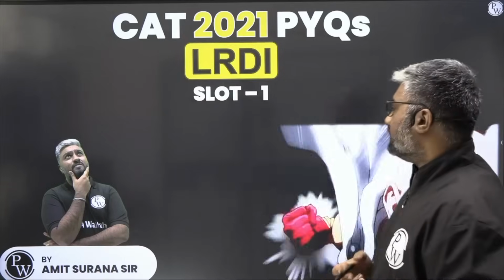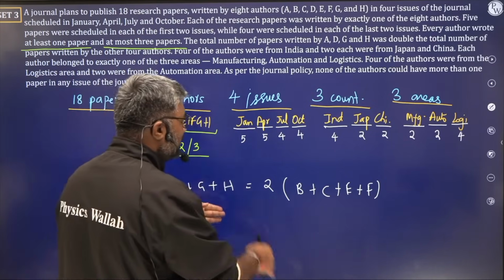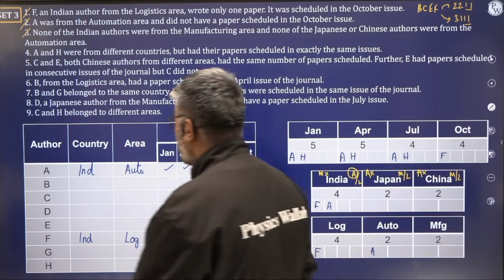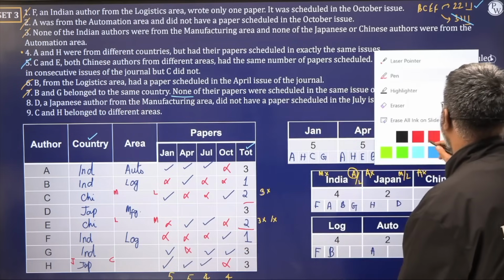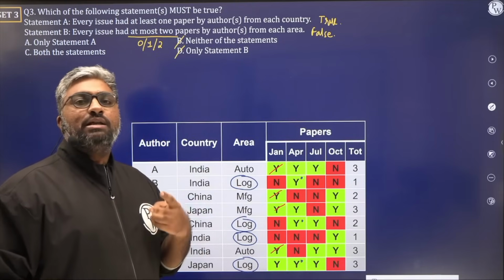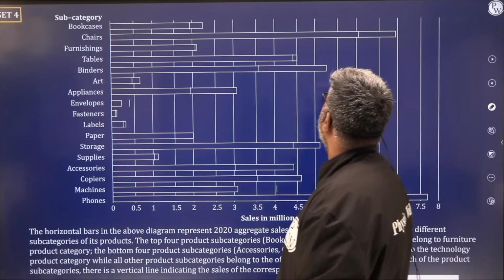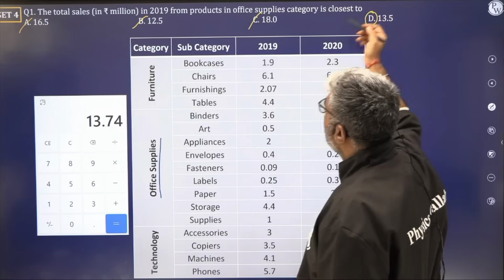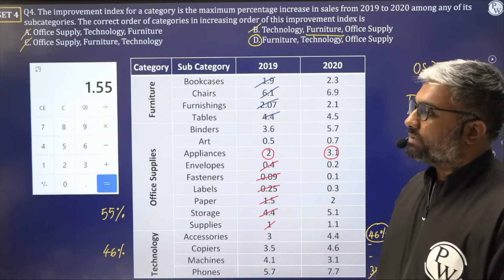One Shot | LRDI CAT 2021 Slot- 1 | Previous Year Questions for CAT 2023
📕 Batch/Course Links  -

CAT and OMETs Test Series CAT MOCK TEST SERIES 1.0 + CAT AND OMETs Test Series Combo

In this video, Amit Surana Sir tackles two difficult sets of CAT 2021 Slot in the LRDI Section. This video will help learn approach, strategy and how to decide whether a set is worth solving or not.